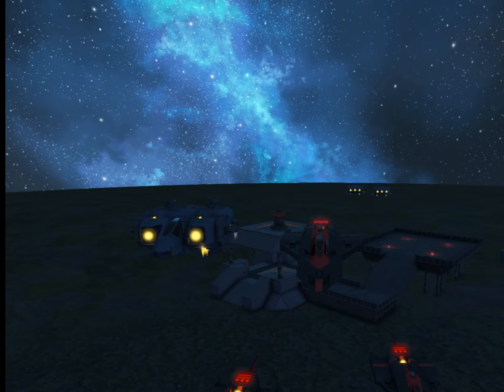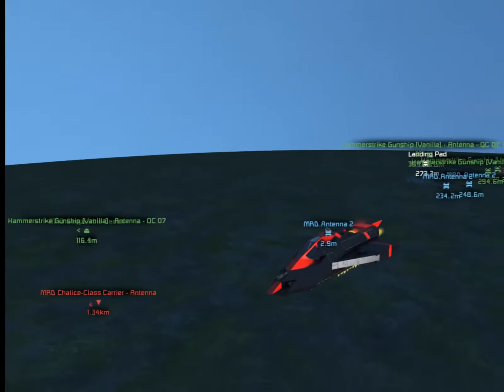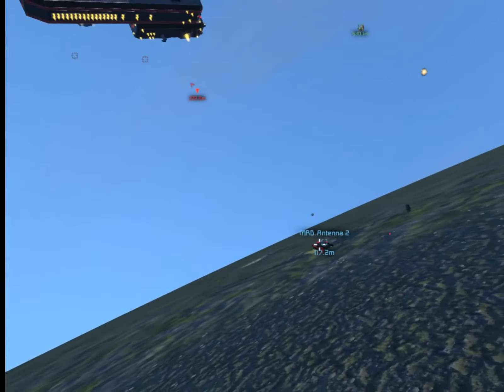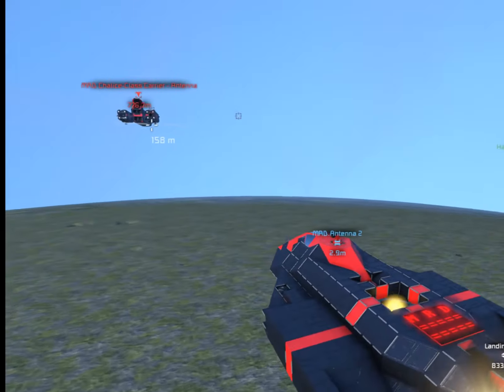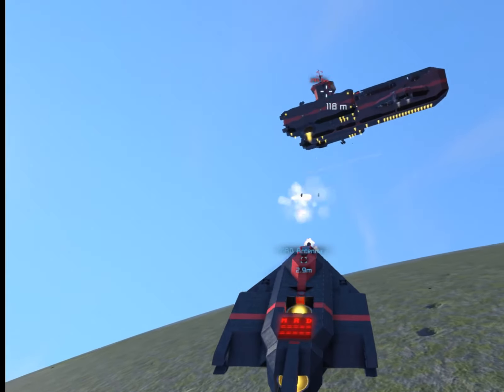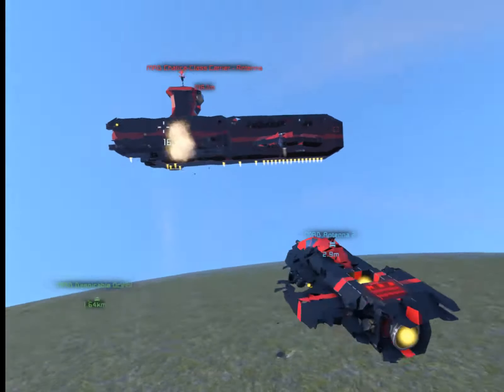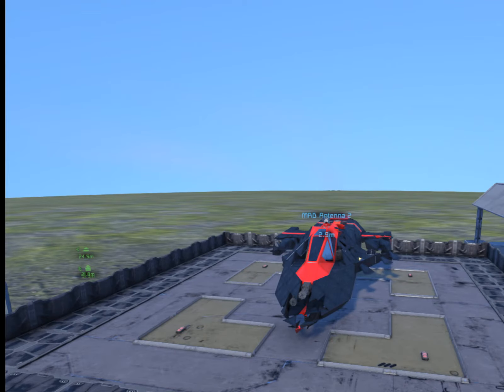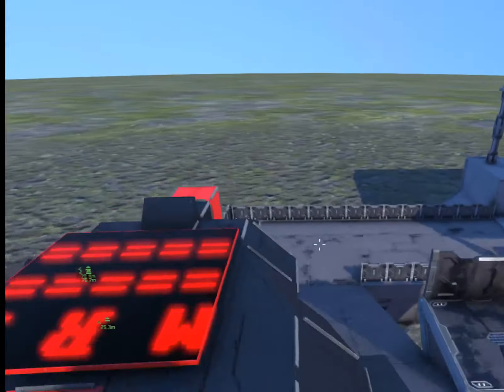Space Engineers: The Three Lives Challenge!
In this video, my friend and I get three lives to destroy a Chalice class! Another special thanks to DespicableOcelot for joining me yet AGAIN! Also, 1 like = One CovenantSlayer Saved